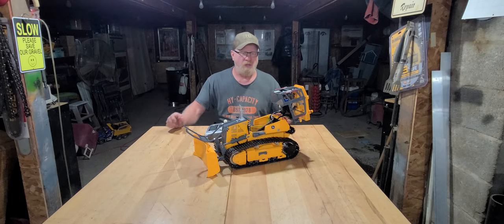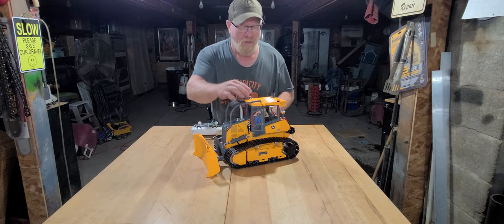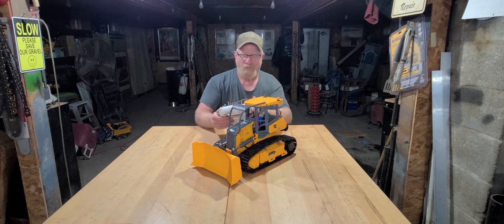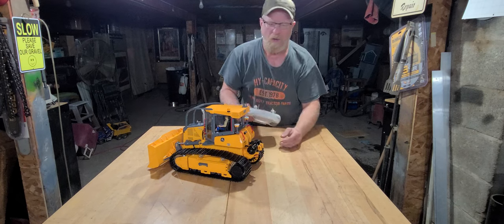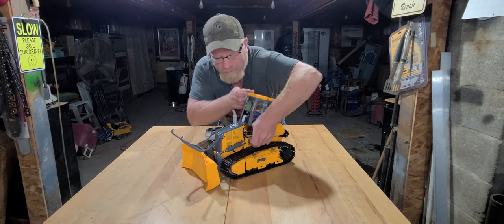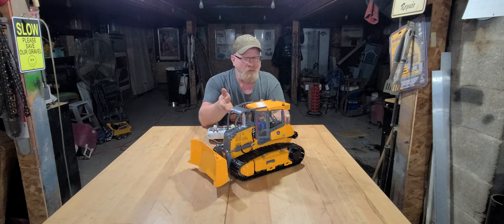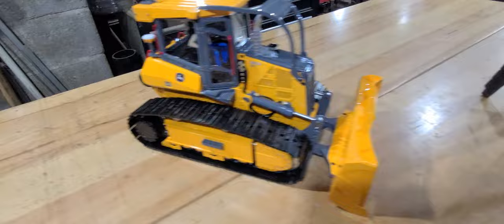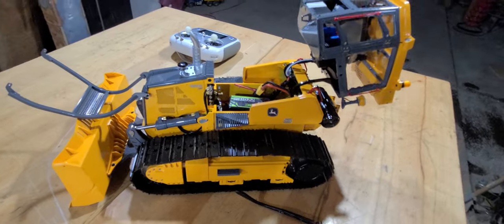1/14 SCALE RC CONSTRUCTION EQUIPMENT LESU 850K RC DOZER Initial Review